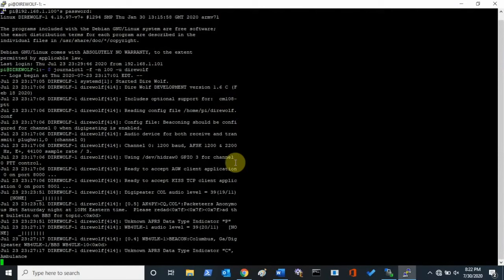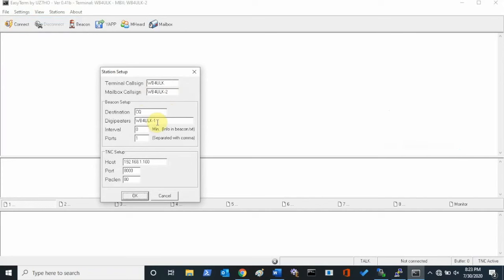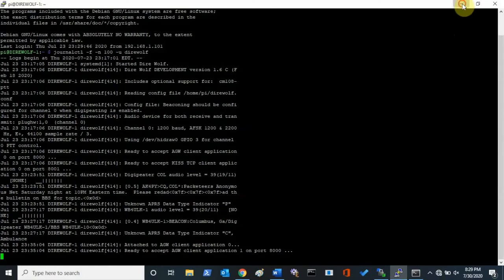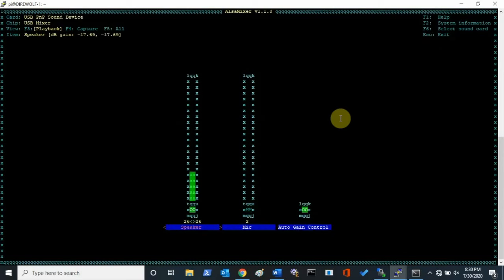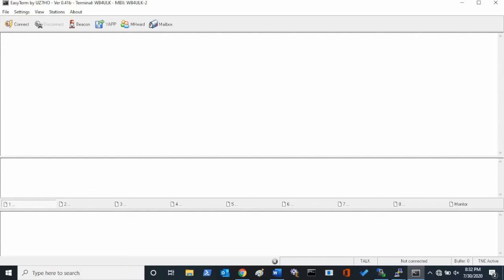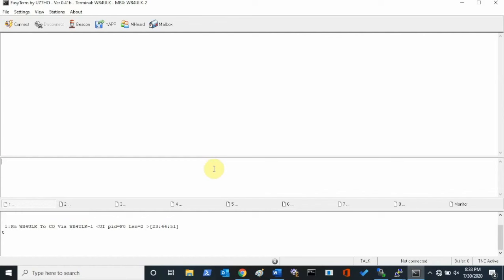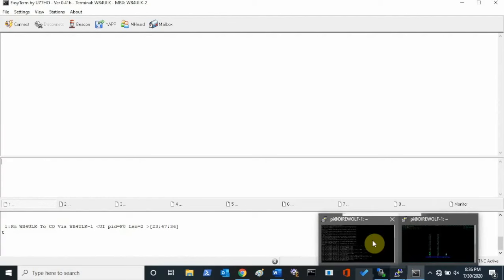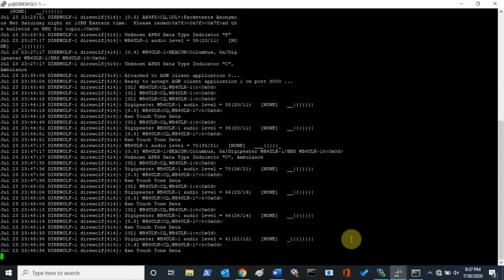Software Packet TNC Pt 3 (Configuration and Radio Tuning)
This is DireWolf being configured and tuning your radio.